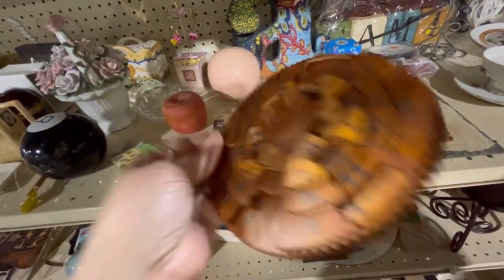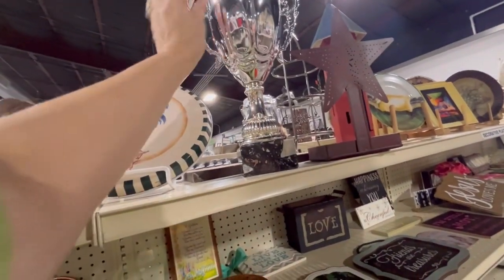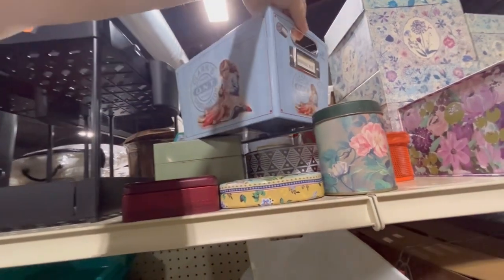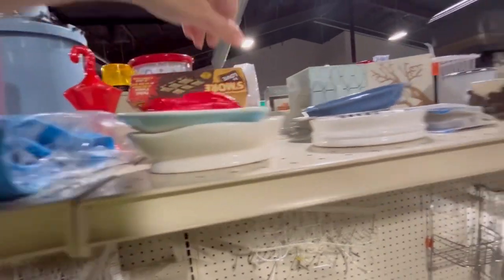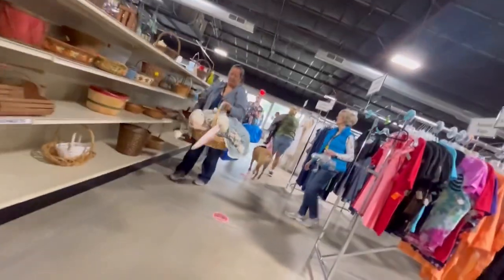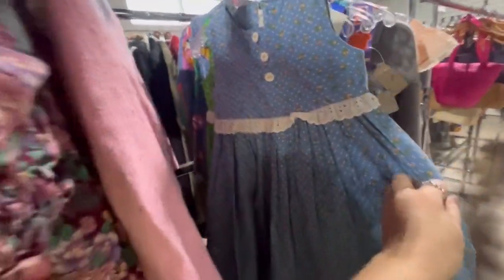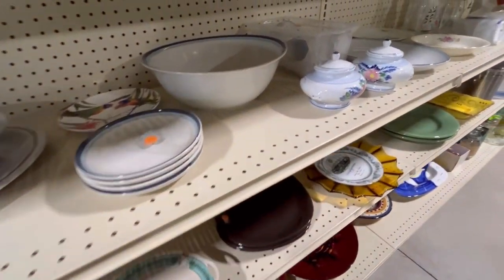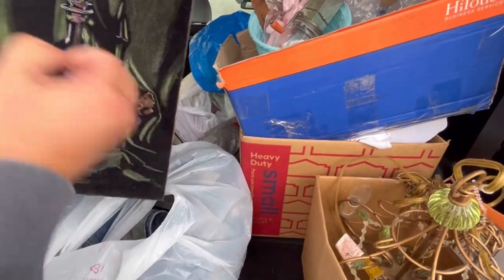Shop Along Honey